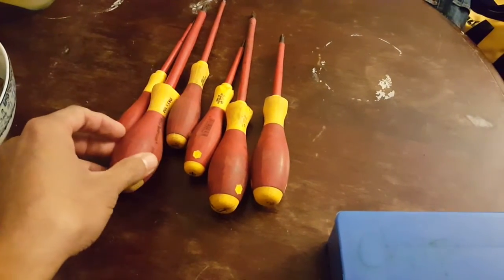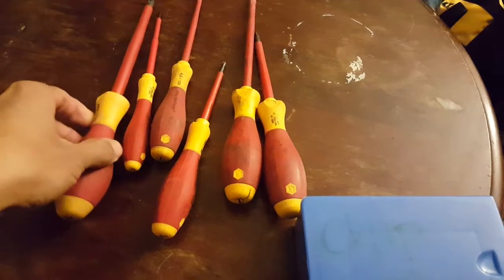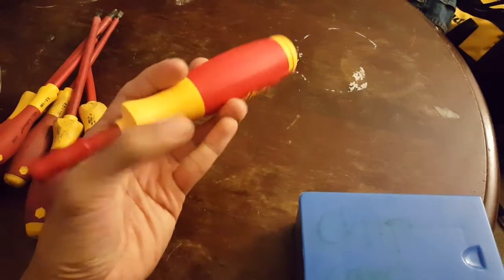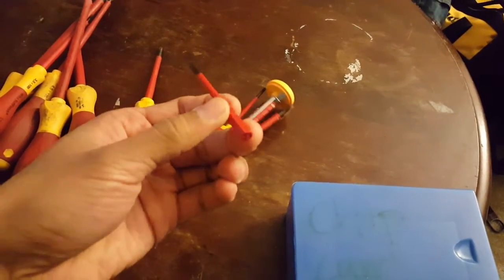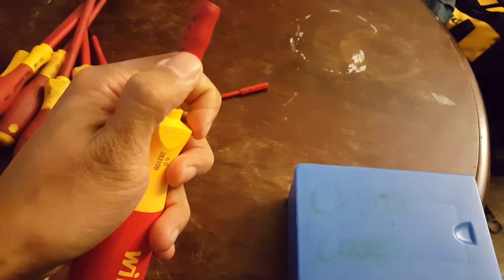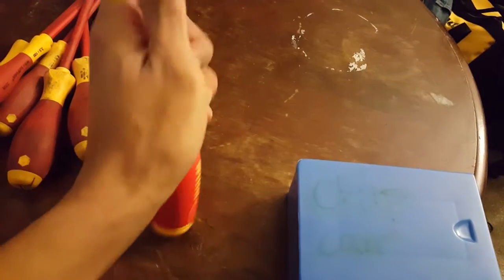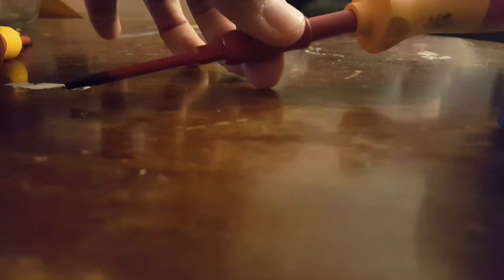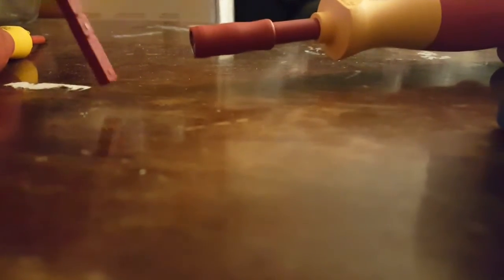Review Wiha Pop-Up Style Screw Drivers Set